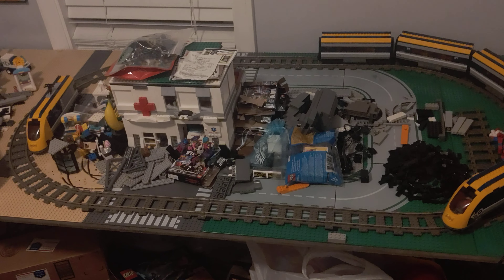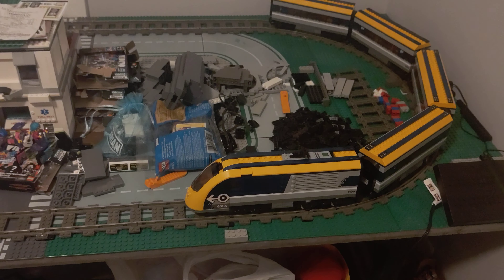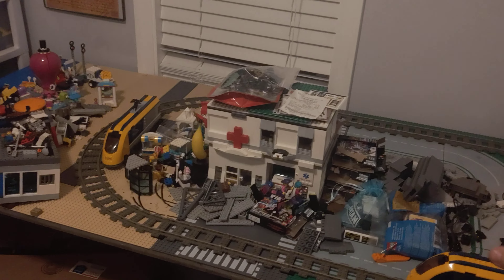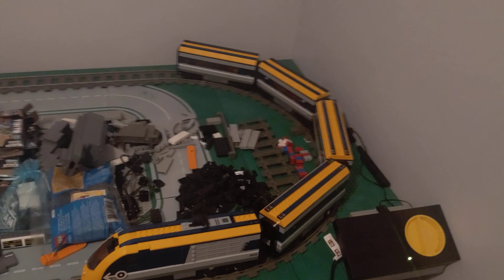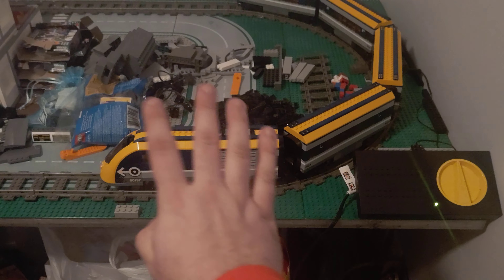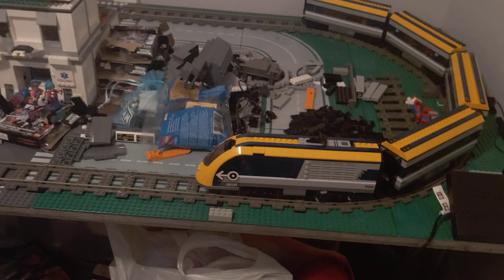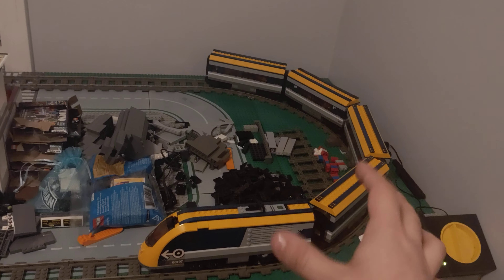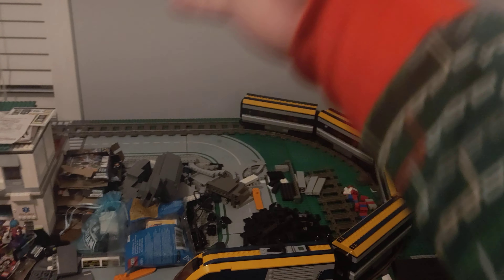LEGO TOWN UPDATE - December 2021 | Studside Heights (beach town) Part 2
I've returned to the LEGO room for some cleanup, rearranging, and best of all, updating my LEGO beach town, Studside Heights!